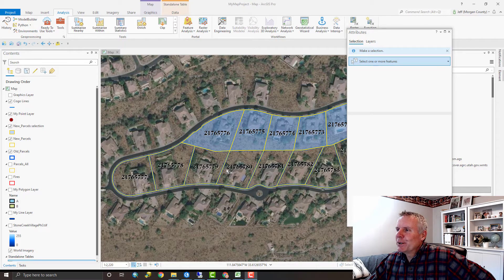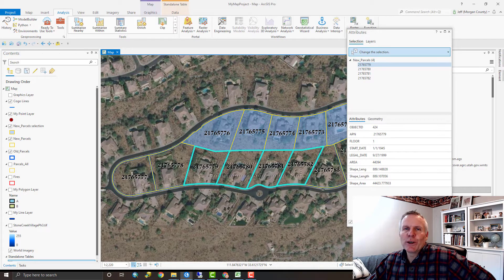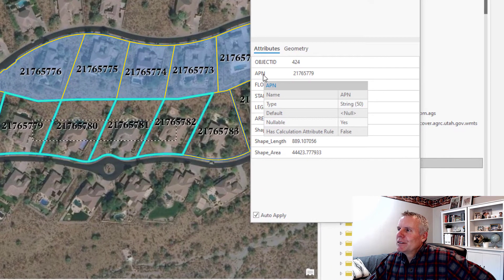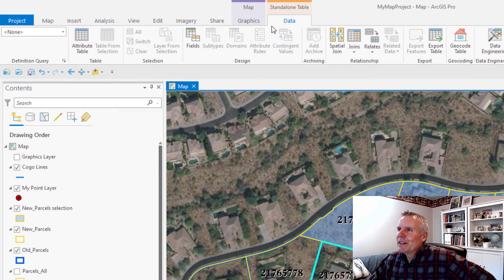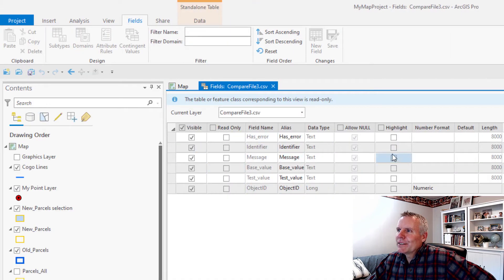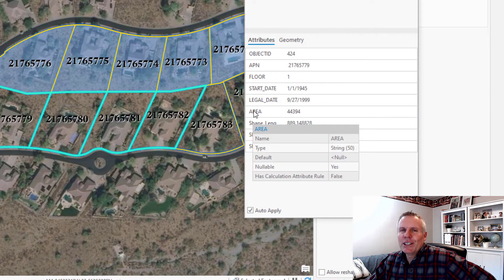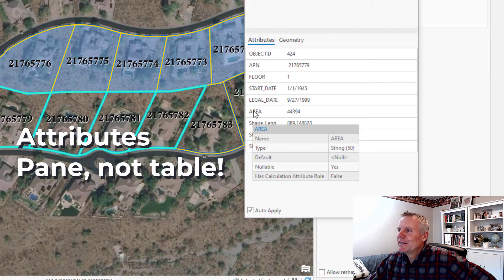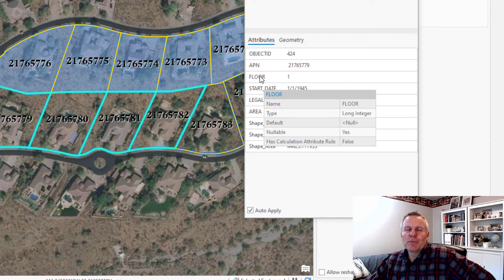ArcGIS Pro Quick Tip - Field Properties at a Glance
Did you know you can quickly see the properties of a layer's fields without opening multiple tabs and windows? In this video I'm going to show you a shortcut to get to those field properties.